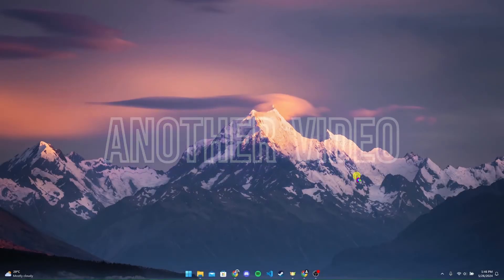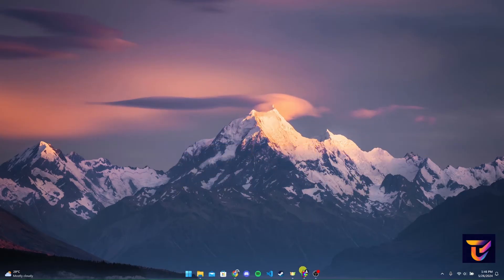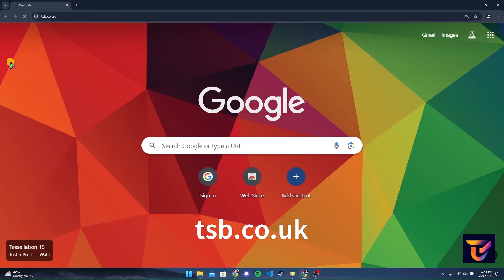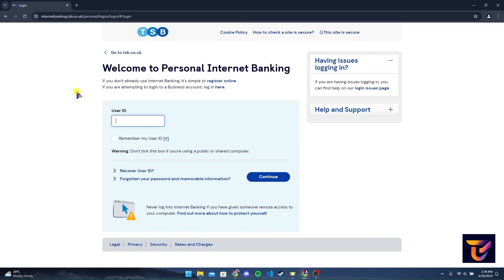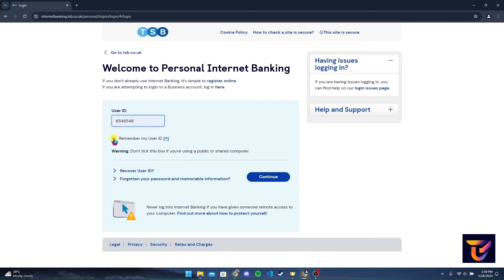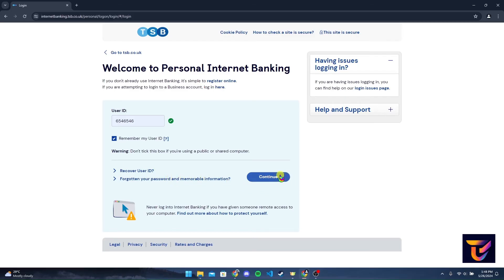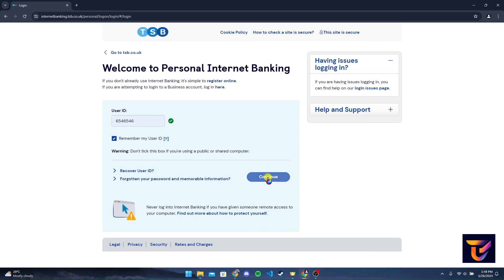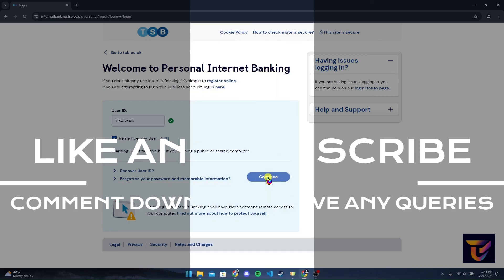How to Login TSB Bank Account Online 2024?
Confused about logging in to your TSB bank account? No worries! This video will be your key to navigating the online access process. We'll guide you through each step, from visiting the official TSB website to securely entering your login details and accessing your account.
This video is perfect for both new online banking users and those who just need a quick reminder. We'll break down the login procedure into clear, easy-to-follow instructions, ensuring you can log in with confidence and manage your finances conveniently. So, grab your device, hit play, and let's get you logged in to your TSB bank account!